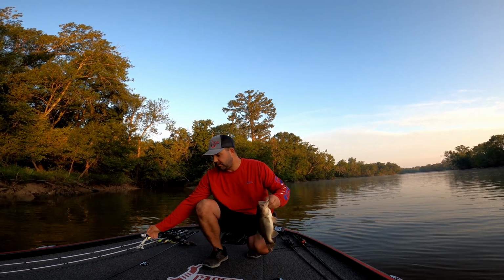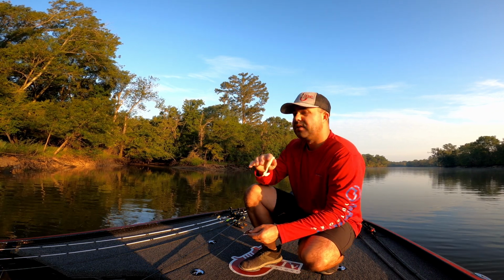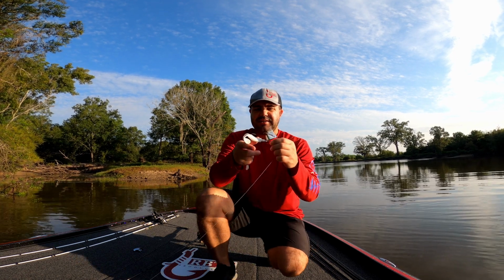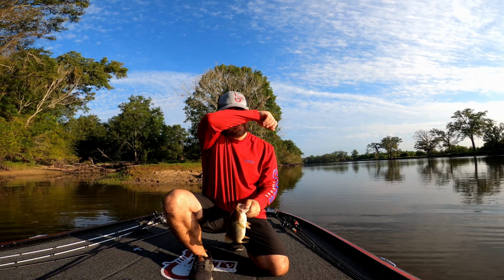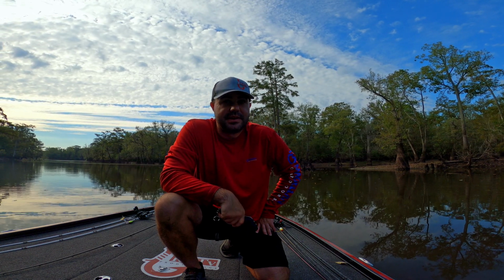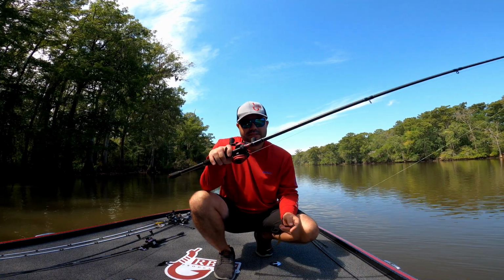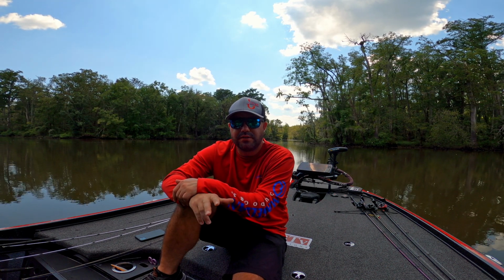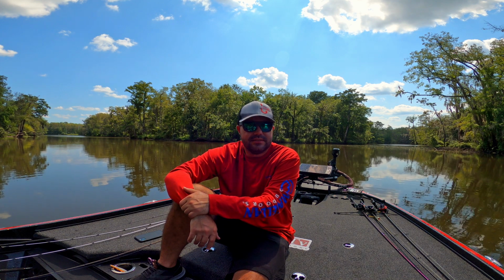Neuse River Bass Fishing - Major League Fishing Format - Rod and Reel Setup - Tips!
Giving up all the secrets, locating bass in current river bends, tips, rod and reel setup! Took a break from all the tournaments lately and had a fun day of bass fishing on the Neuse River in New Bern, North Carolina.
Started out throwing a buzz bait and it was on fire all morning! Then backed it up with a good flipping bite! 06 September 2021.

Day's results:
7 Scorable (MLF Format)
Weight: 12.84 Lbs.
Big Fish: 2.8 Lbs.

Baits:
-Texas Rigged, Strike King Rage Bug, Black & Blue, pegged with 3/16 oz bullet TKO Tungsten flipping weight.
- Big Bite Baits Buzz Bait, White Buzz Toad

1) Share my videos on your social media platforms!
3) If you enjoy the content and want to see more of it. Consider donating to the channel to show your support for future video creation. Very much appreciated!